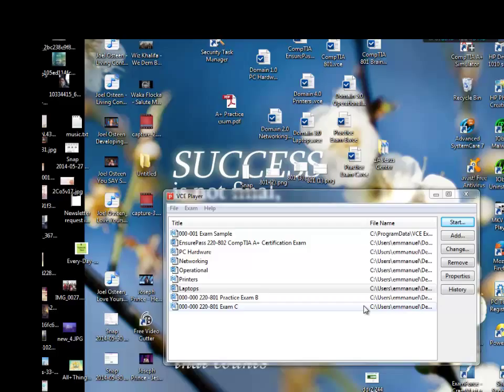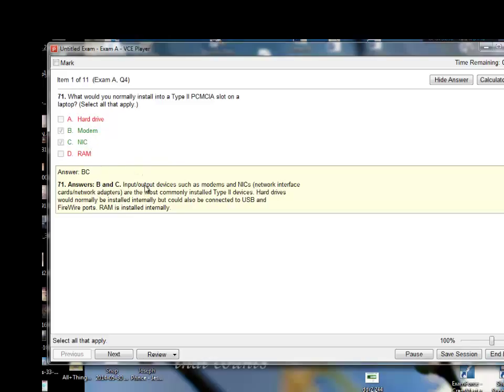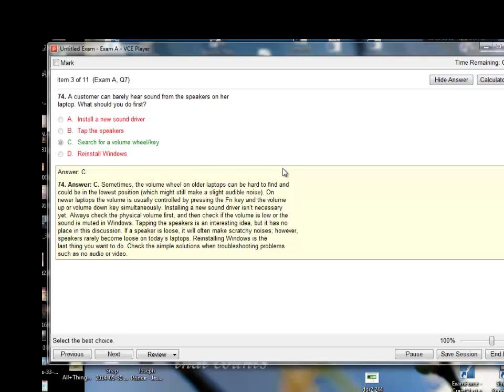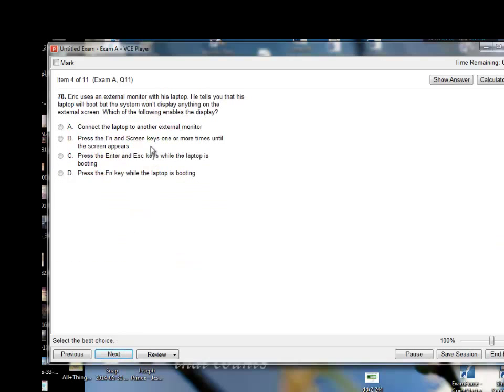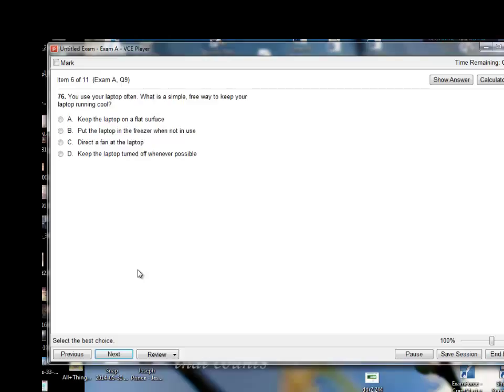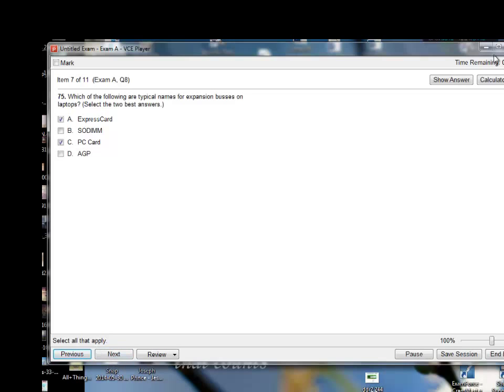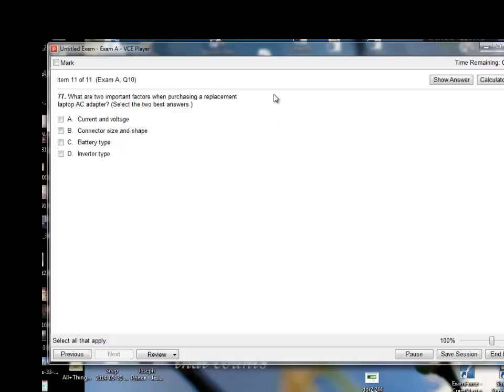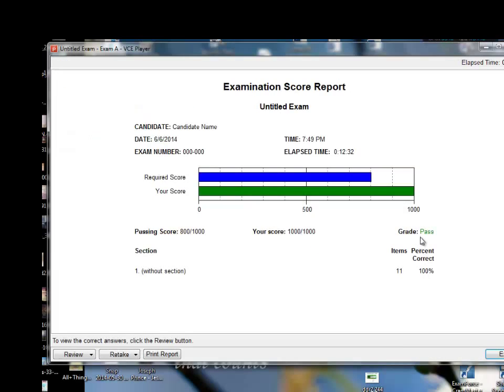CompTIA A+ 801 PC LAPTOP (practice test)